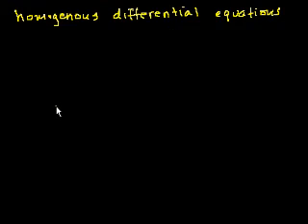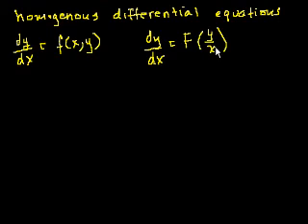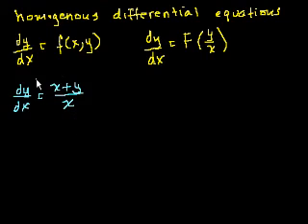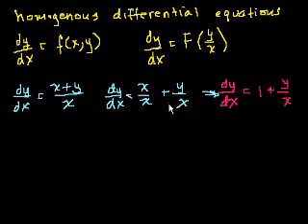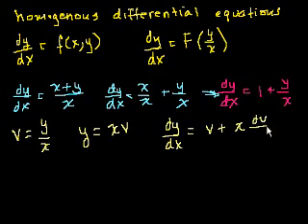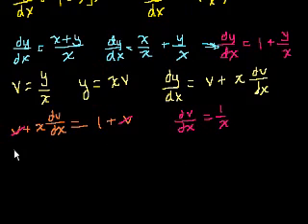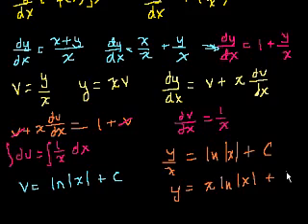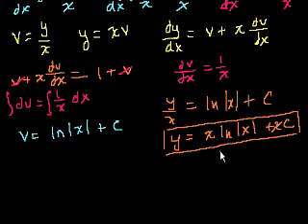Differential Equations First order homegenous equations